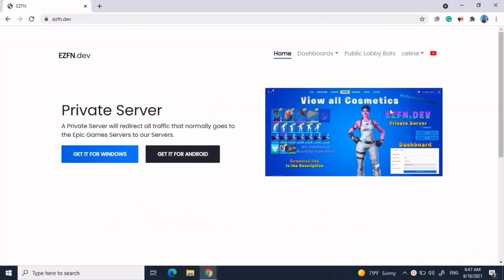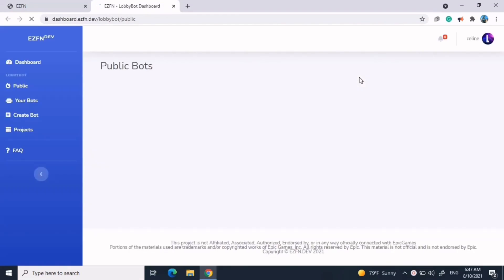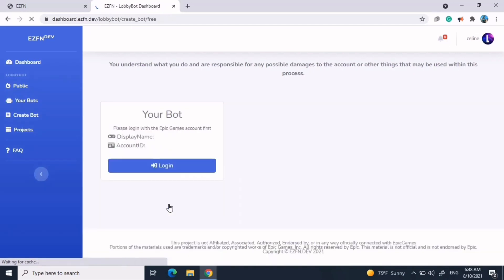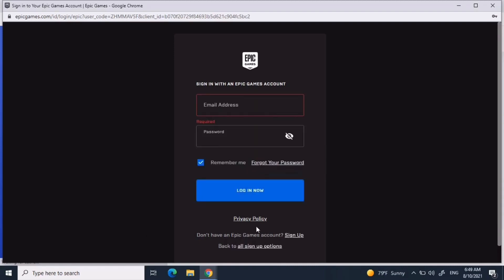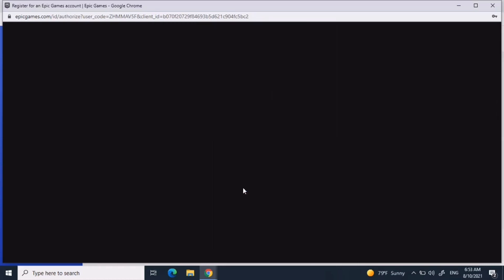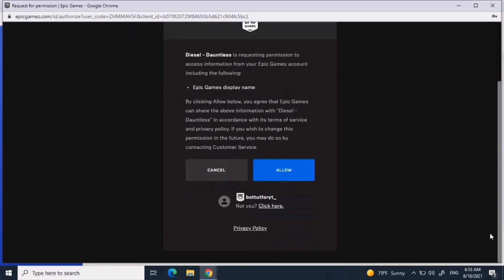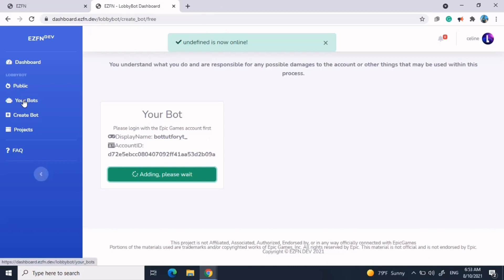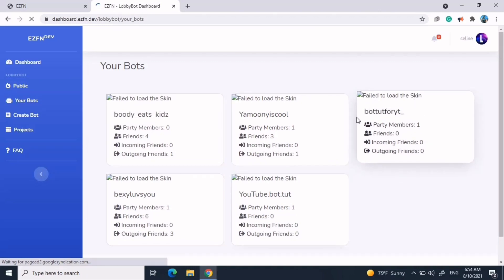How to make a fortnite lobby bot with EZFN.dev working 2021*